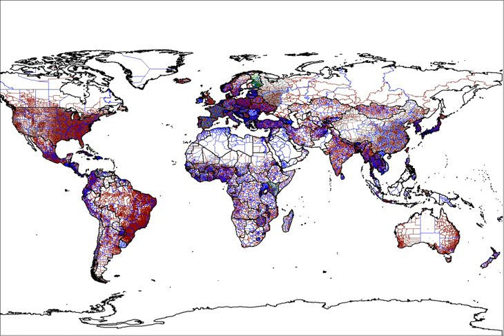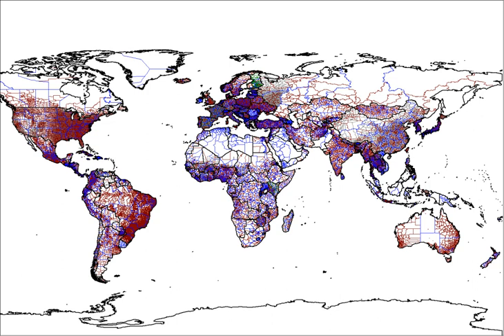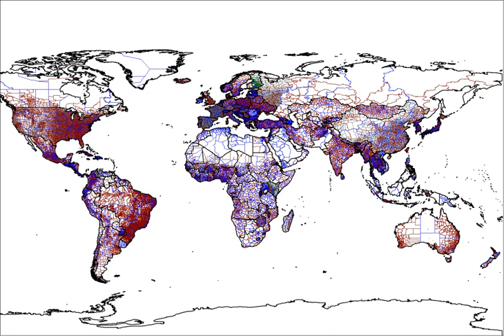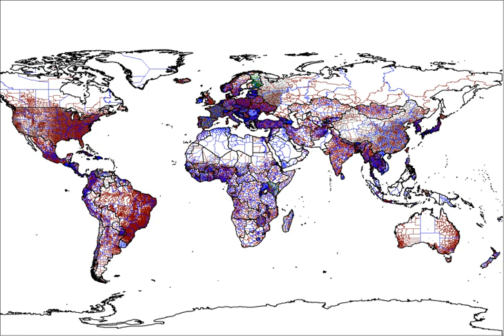Administrative division | Wikipedia audio article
This is an audio version of the Wikipedia Article:
Administrative division

- Socrates

SUMMARY
An administrative division, unit, entity, area or region, also referred to as a subnational entity, statoid, constituent unit, or  country subdivision, is a portion of a country or other region delineated for the purpose of administration. Administrative divisions are granted a certain degree of autonomy and are usually required to manage themselves through their own local governments. Countries are divided up into these smaller units to make managing their land and the affairs of their people easier. A country may be divided into provinces, which, in turn, are divided into counties, which, in turn, may be divided in whole or in part into municipalities.
Administrative divisions are conceptually separate from dependent territories, with the former being an integral part of the state and the other being only under some lesser form of control. However, the term "administrative division" can include dependent territories as well as accepted administrative divisions (for example, in geographical databases).
For clarity and convenience the standard neutral reference for the largest administrative subdivision of a country is called the "first-level administrative division" or "first administrative level". Next smaller is called "second-level administrative division" or "second administrative level".